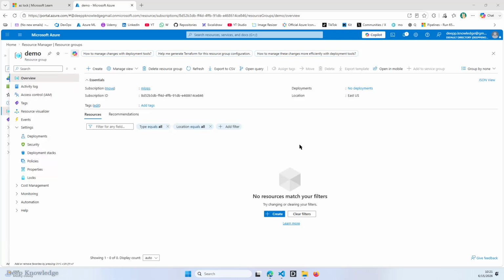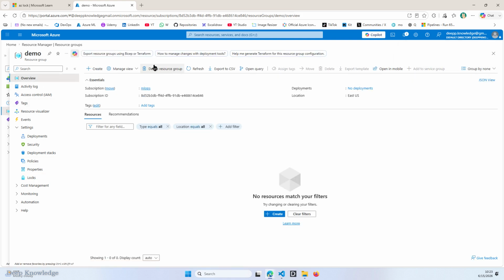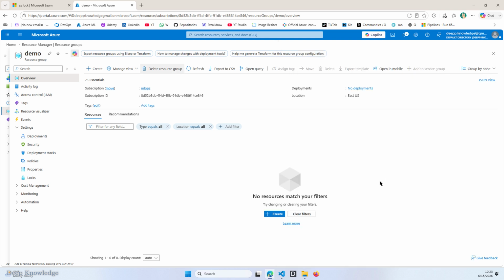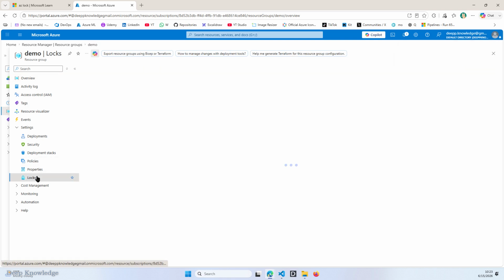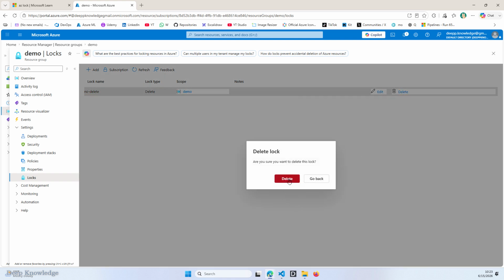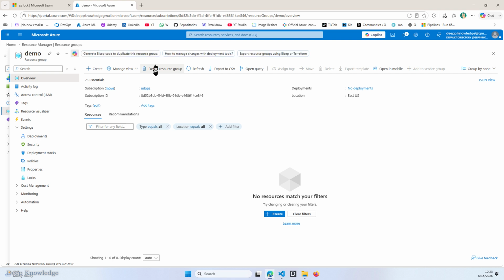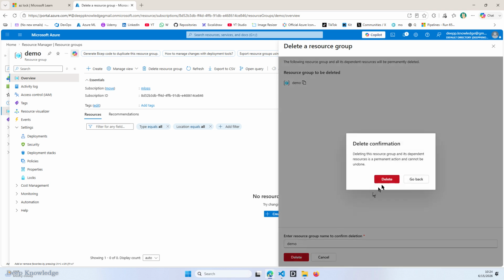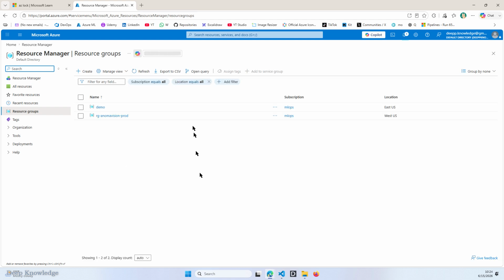Azure Resource Groups & Locks Explained 🔒 Step by Step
Welcome to this Azure tutorial! ☁️🚀

In this video, you will learn Azure Resource Groups and Resource Locks in a simple, clear, and practical way — perfect for both beginners and professionals.

We start with the fundamentals and then move into a hands-on Azure  demo so you can understand exactly how everything works in real-world cloud environments.

🔍 What you will learn in this video:

✔ What is an Azure Resource Group
✔ Why Resource Groups are important in cloud architecture
✔ What Azure Resource Locks are and why we use them
✔ Types of Locks:

ReadOnly Lock 🔒
CanNotDelete Lock 🚫
✔ How to create and manage locks using Azure
✔ Practical demo of protecting Azure resources
💡 Why this topic matters:

In real cloud environments, accidental deletion or modification can cause serious issues.
That’s why Microsoft Azure provides Resource Locks to protect your critical infrastructure.

⚙️  Demo Included:

We will also run real commands like:

creating resource groups
applying locks
testing deletion protection
removing locks safely

So you get real hands-on experience, not just theory.

Whether you're preparing for Azure certifications, working in cloud engineering, or just getting started — this video will give you a strong foundation.